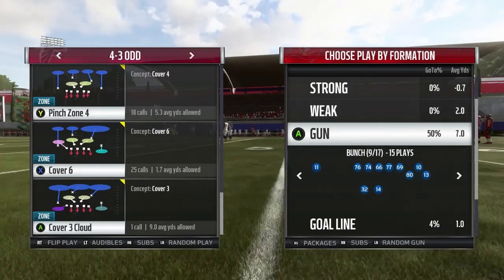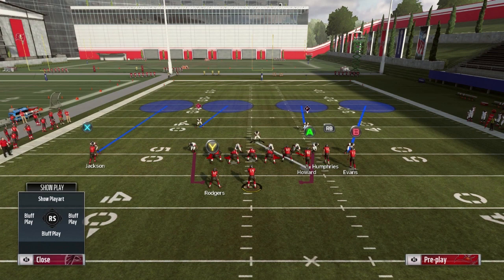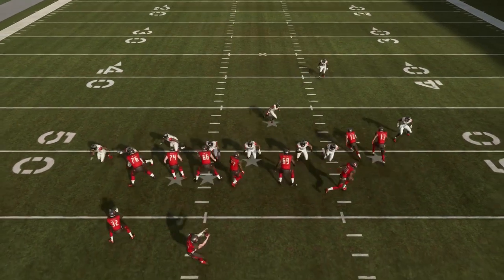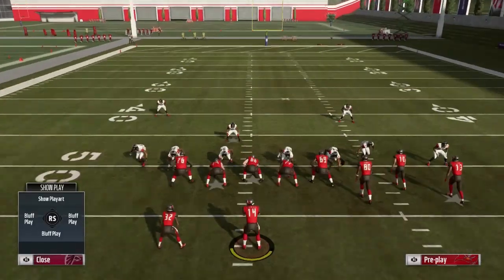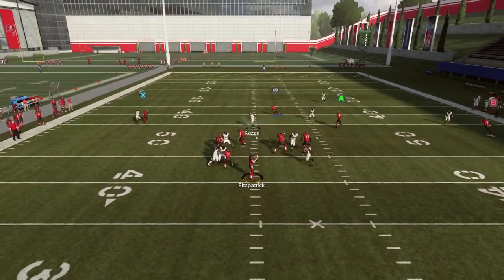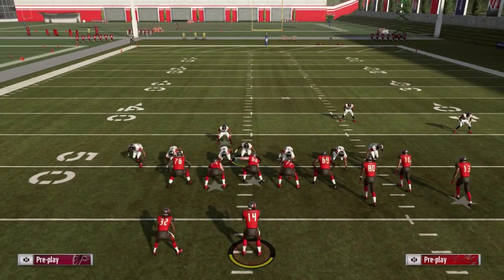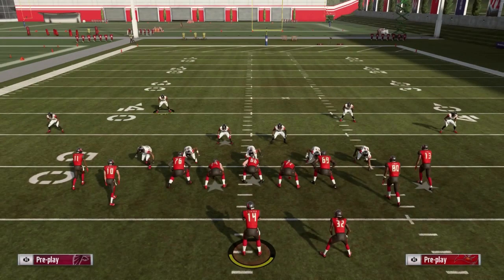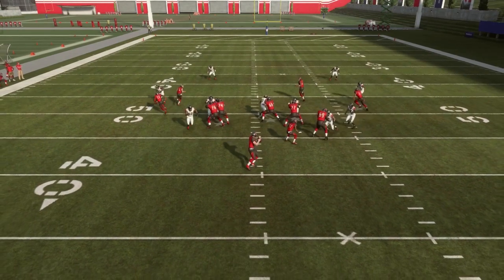43 Odd | Pinch Zone 4 | Blitz | #6